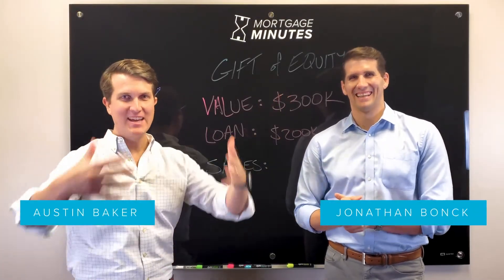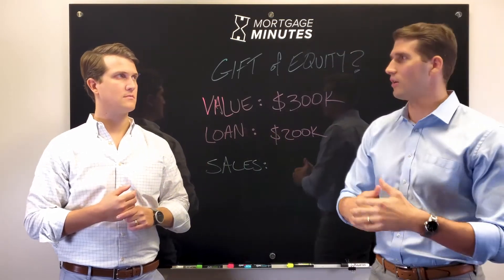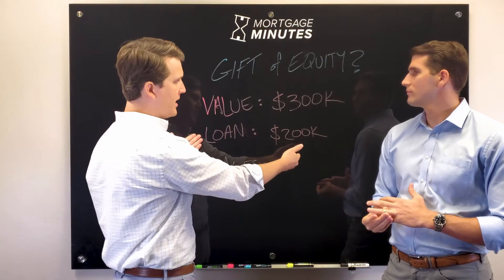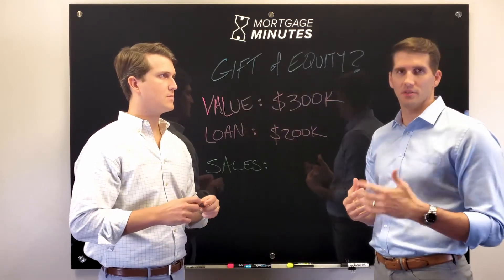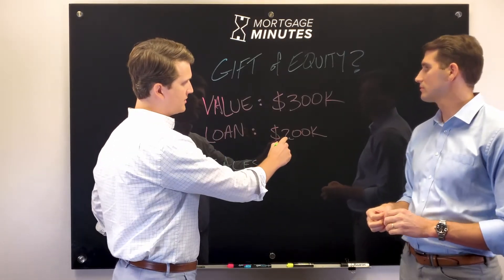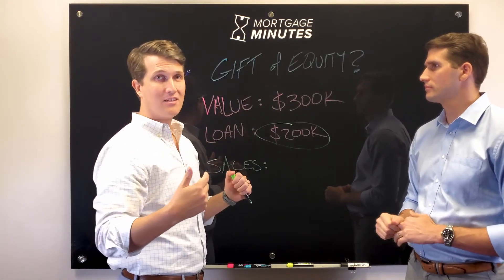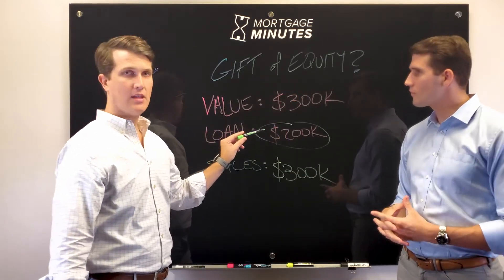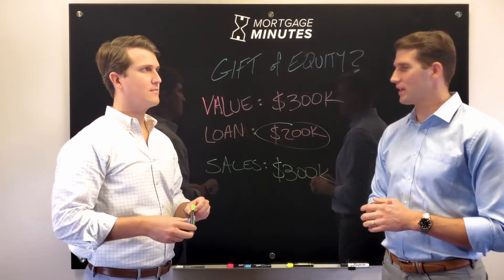Mortgage Minutes - "What Is A Gift Of Equity Used For?"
Many times a seller wants to sell their home to a family member. Their goal is not trying to sell it for market value, but just enough to pay off the current loan. In the mortgage industry, we have a great tool that was created for this exact situation! Check out to see how a gift of equity works.